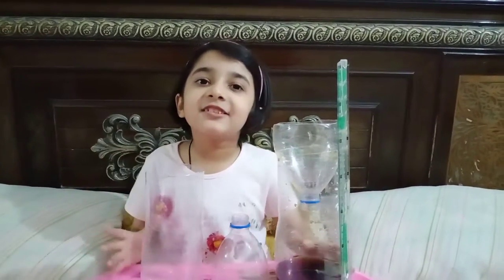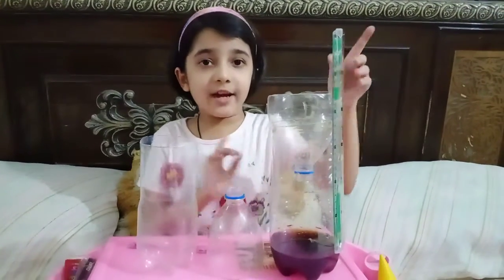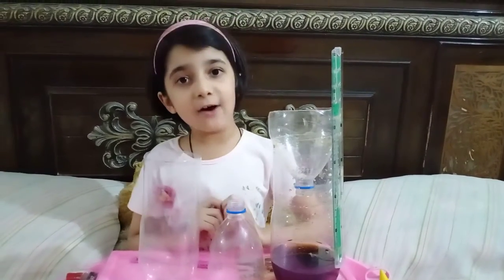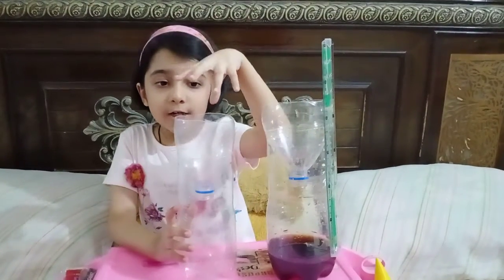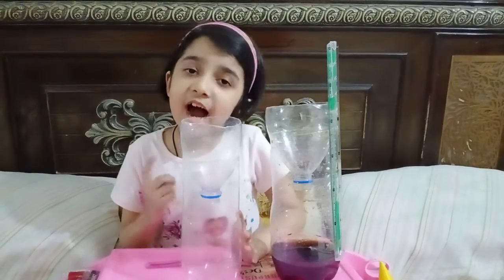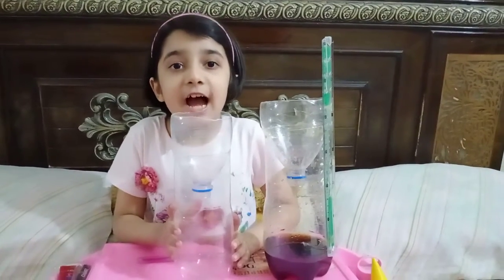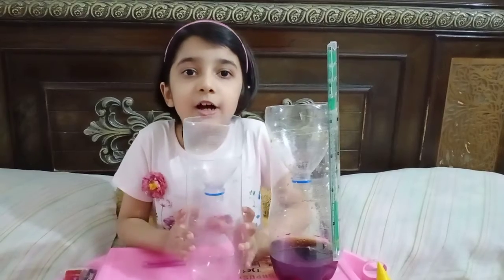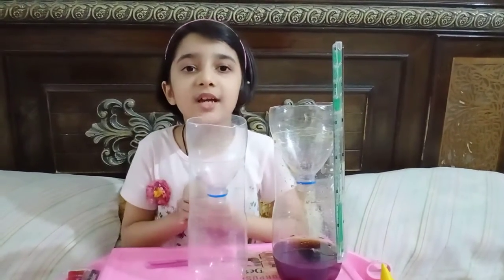how to make a rain gauge/ Make your own rain gauge/how to use the rain gauge/how to measure rain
make your own rain gauge at home measure the rain of your area